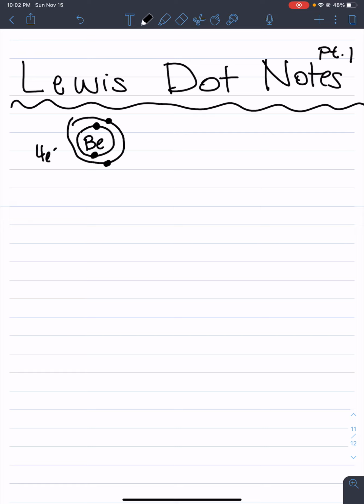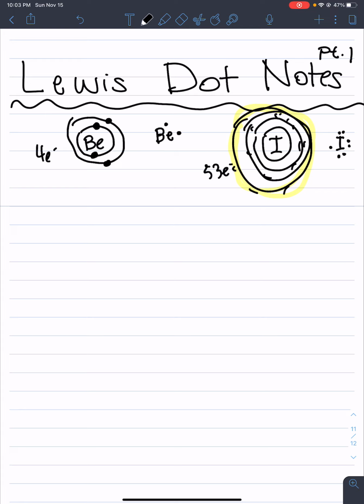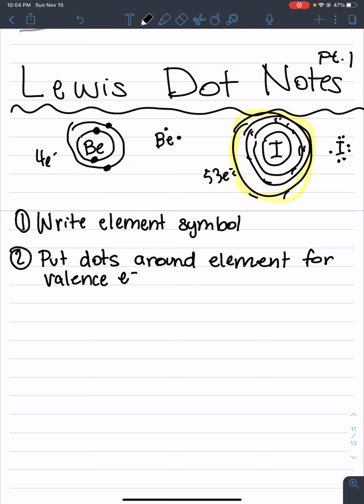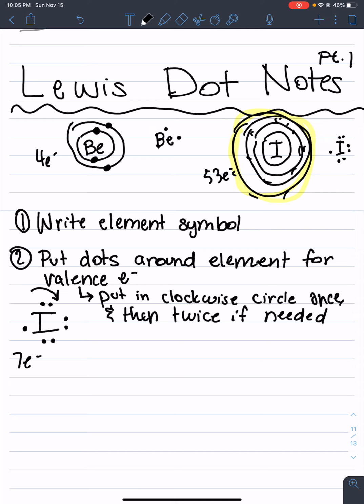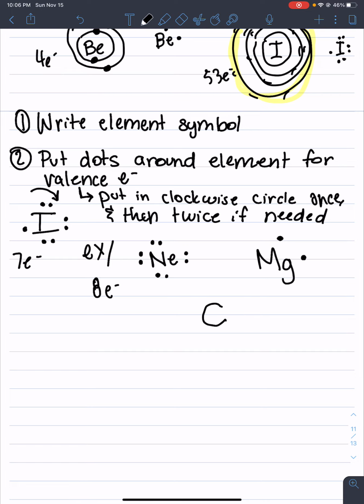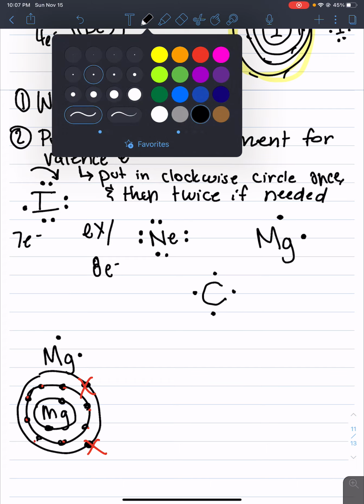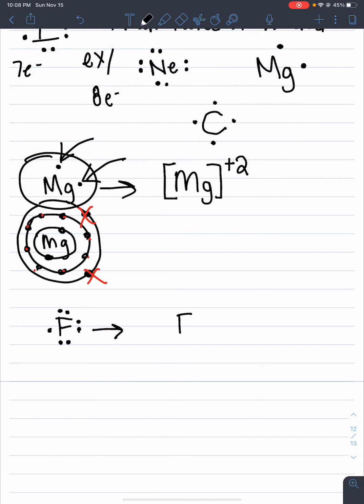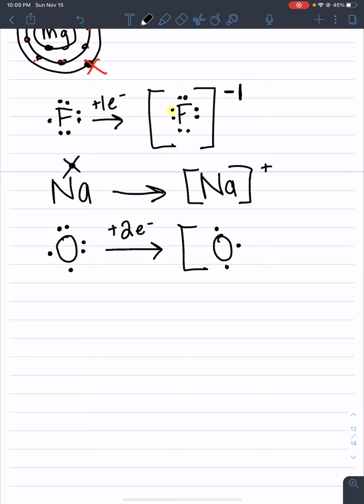Lewis Dot Intro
A basic introduction to how to draw Lewis Dot Models.